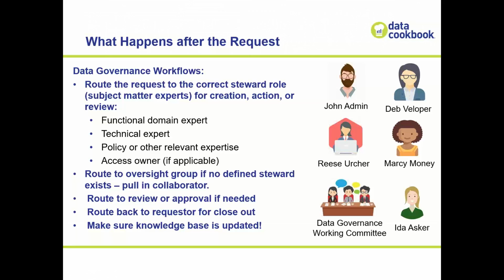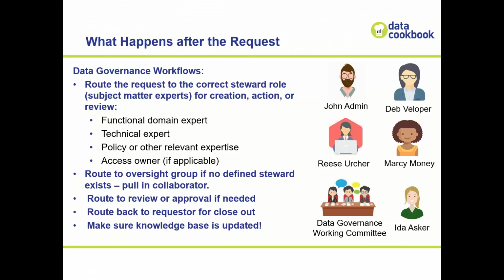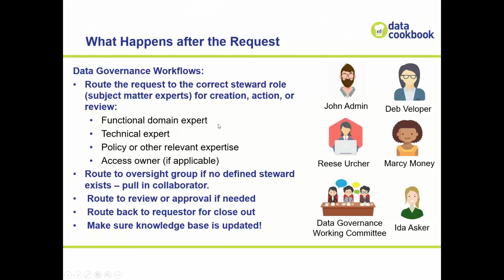What Happens After a Data Request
In this video hear Brian Parish of IData discuss what happens after a data request (VI237)